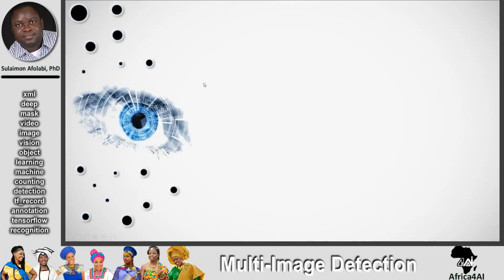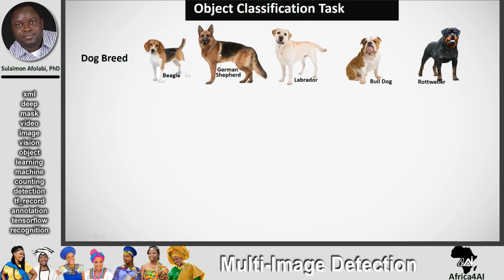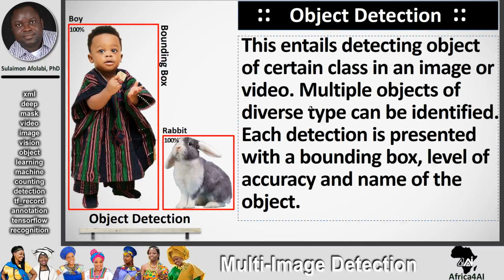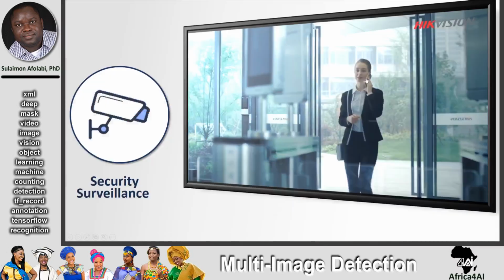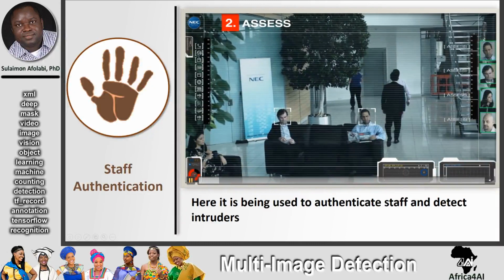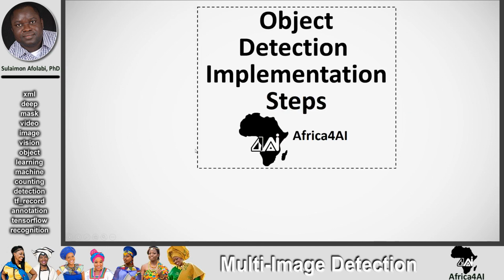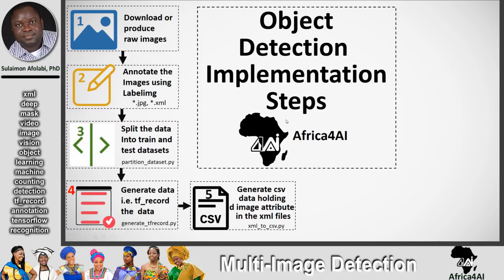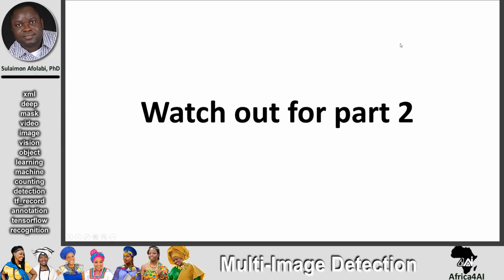Multi Image Object Detection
This video teaches object detection with deep learning by Dr Sulaimon Afolabi.
1. Understanding object detection
2. Variants of object detection
3. Use cases of object detection
4. Object detection APIs
5. Object detection implementation steps

To learn more about Africa4AI go to
Africa4AI.com